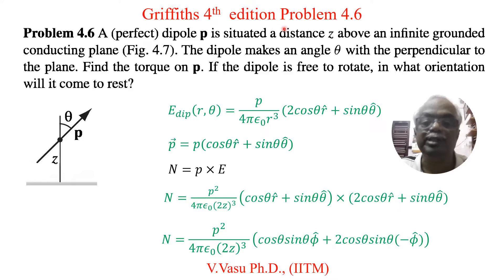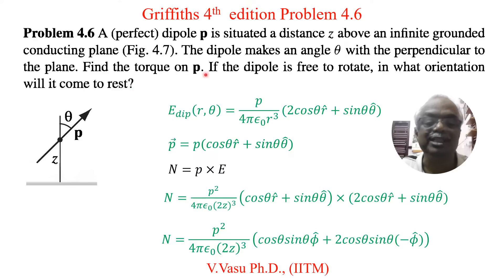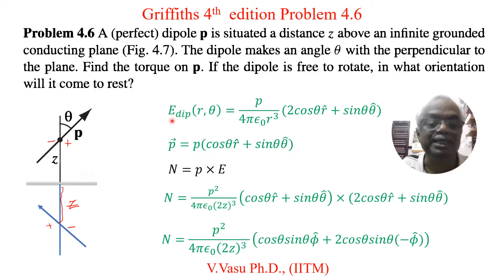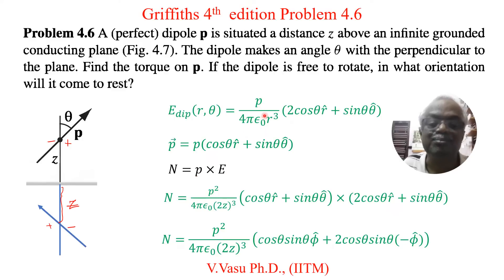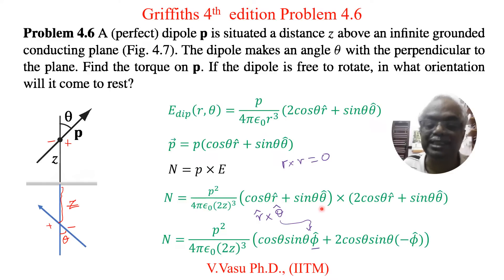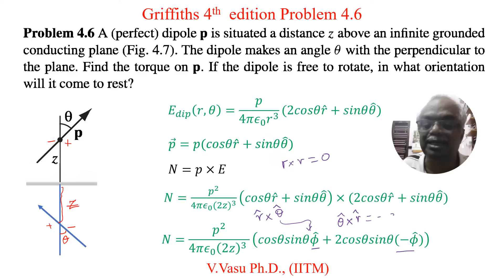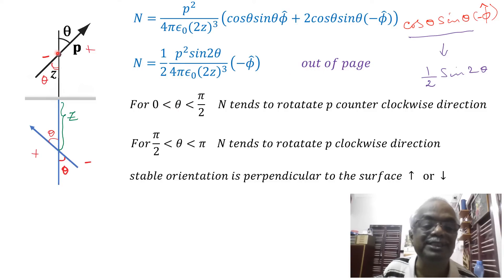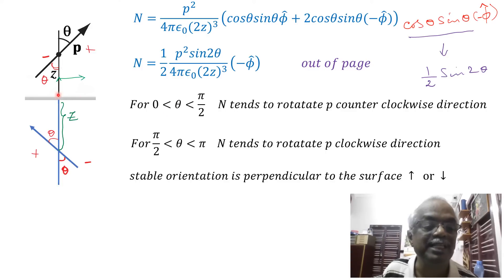Griffiths Electrodynamics Problem 4.6 | Torque on a Dipole Near a Grounded Conducting Plane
Solve Griffiths Electrodynamics Problem 4.6:
A perfect dipole p is situated a distance z above an infinite grounded conducting plane. The dipole makes an angle θ with the perpendicular to the plane. Find:
✔ The torque on the dipole
✔ The orientation in which the dipole will come to rest if free to rotate
What you’ll learn:
✔ How to calculate torque on a dipole near a conducting plane
✔ Application of image charge method and electrostatic principles
✔ Step-by-step solution for MSc Physics and competitive exams

📚 Reference: Griffiths, Introduction to Electrodynamics, Problem 4.6